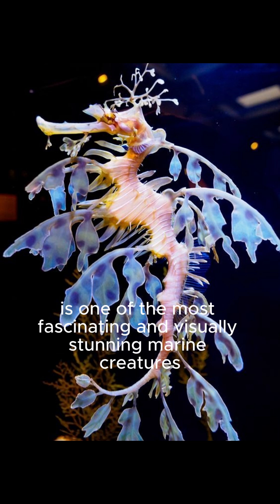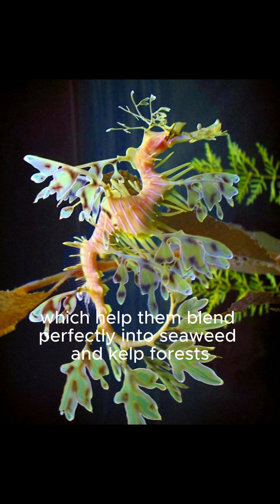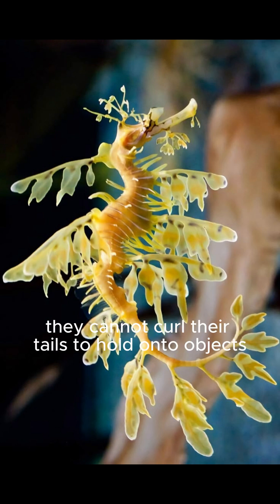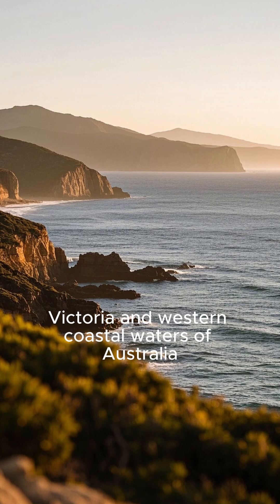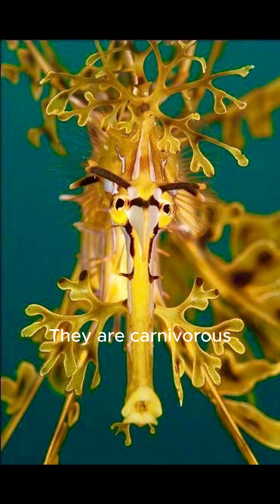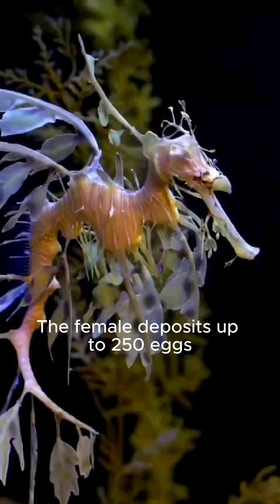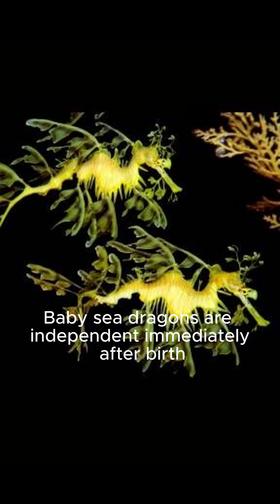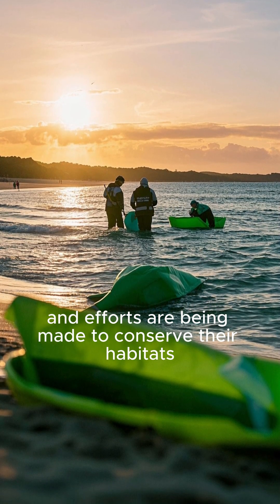Protected by the Australian Law - Leafy Sea Dragon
Leafy Sea Dragon – Protected by Australian Law

The Leafy Sea Dragon (Phycodurus eques), related to seahorses, has leaf-like appendages for camouflage in seaweed and kelp forests. Found only in southern Australian waters, it feeds on small crustaceans using its pipe-like snout.

Males carry and incubate eggs (up to 250) for 4–6 weeks. Listed as Near Threatened due to habitat loss and illegal collection, they are protected under Australian law.